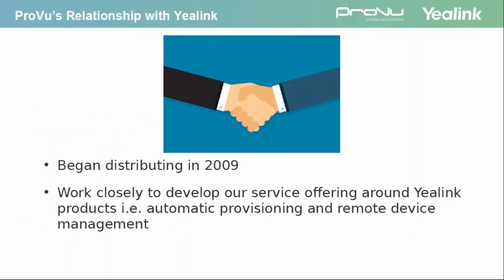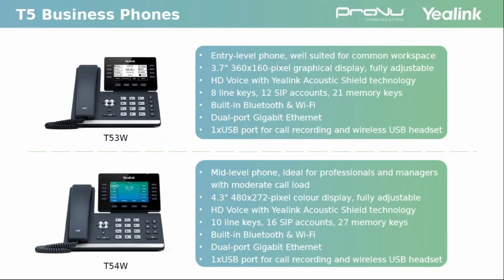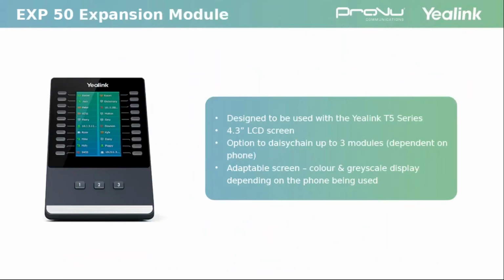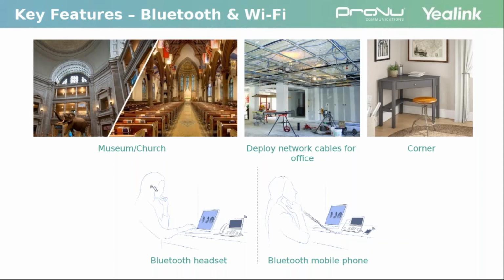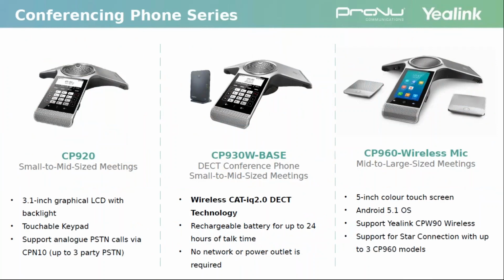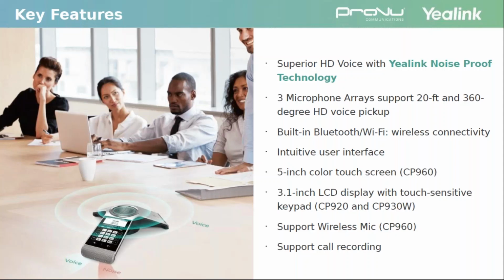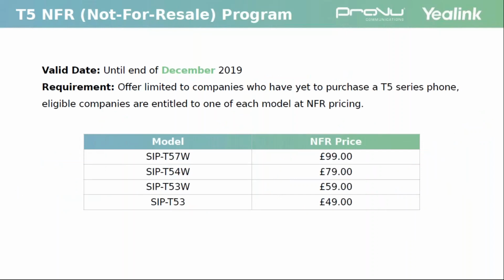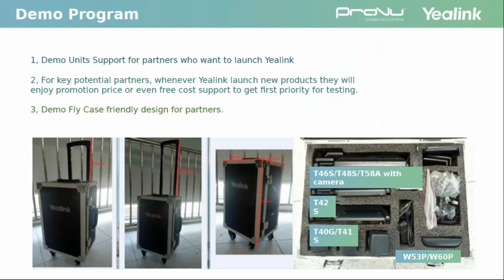Yealink Product Update Opening up new business with the new T5 Series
Hear all about Yealink's very latest devices in this short update webinar where we cover the new T5 and CP series phones plus share more information about becoming  a Yealink partner and how you to can benefit from support from Yealink and ProVu.